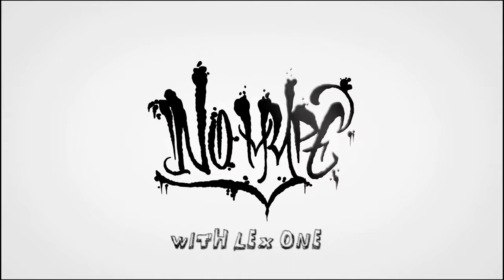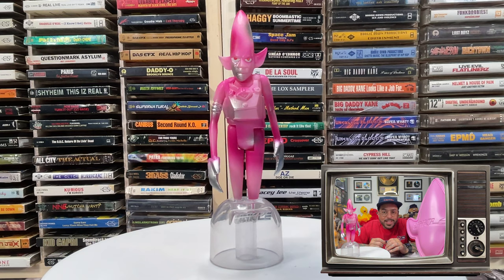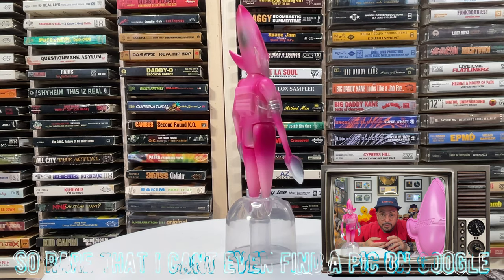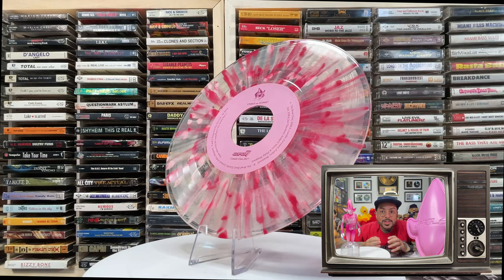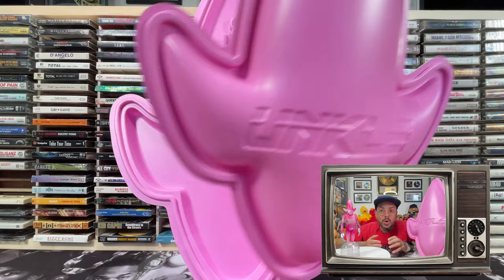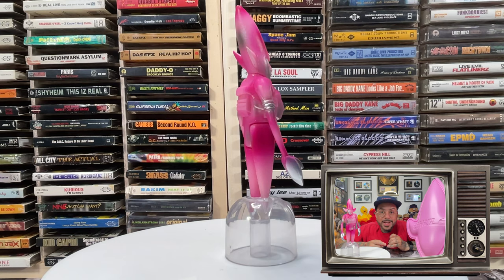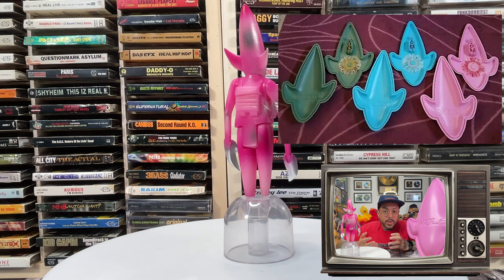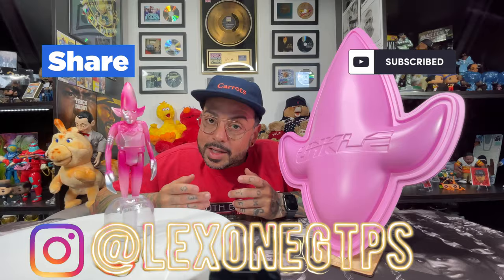Futura x Super7 x Unkle SDCC 2017 Box Set - No Hype EP 219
2017 Super7 UNKLE77 Action Figure Box Sets San Diego Comic Con Futura 2000
Today we have a figure that has a lot of history and pedigree behind it. This figure is part of Super7’s amazing ReAction Figure line, but it’s special in that it’s a recreation of the legendary Pointman figures designed by Ben Drury and based on the work of famous graffiti writer and artist Futura2000. They were created in 1998 to celebrate the UK Trip Hop collective UNKLE, headed by James Lavelle. Fast forward over 20 years later and Lavelle links up with Super7 to bring us this amazing recreation. This version was a San Diego Comic Con exclusive in 2017 and comes with a 7inch vinyl record of one of UNKLE’s hits. Definitely for the collectors.